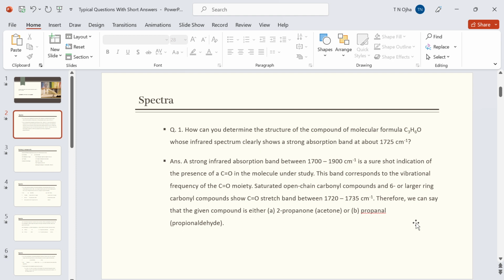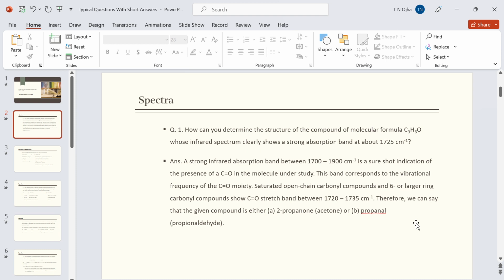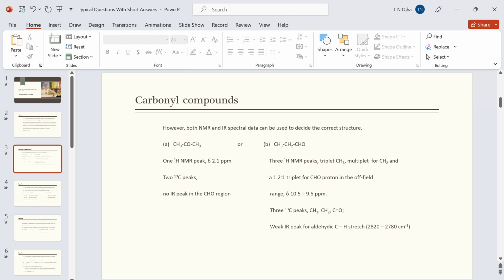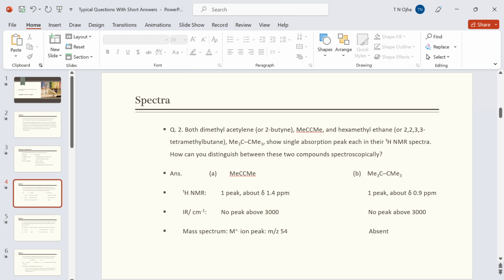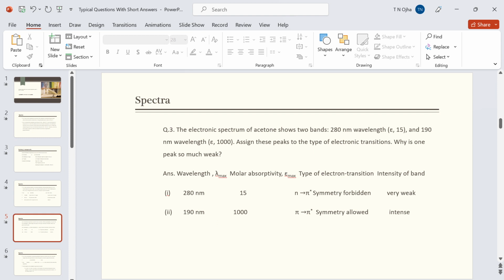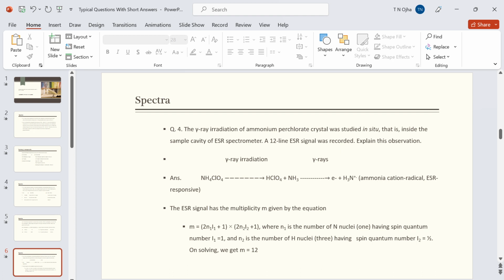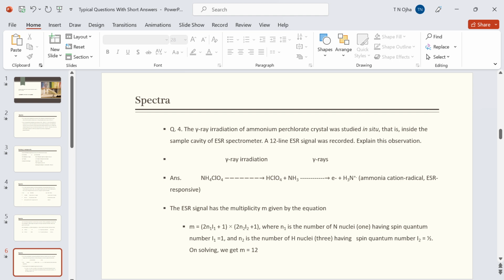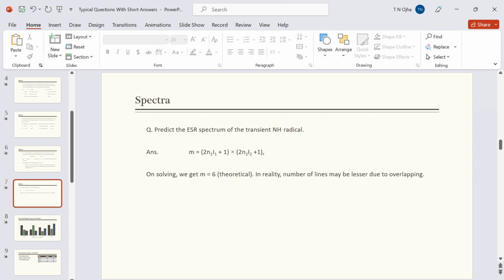Using IR and NMR data for structure determination2023 05 06 21 45 35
Spectra related questions with answers